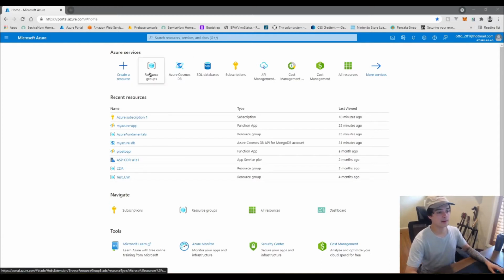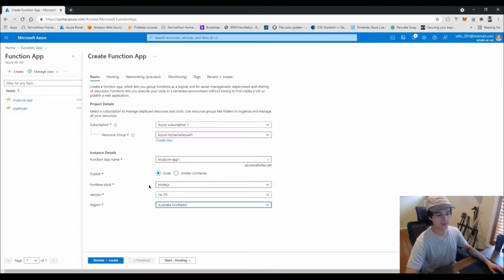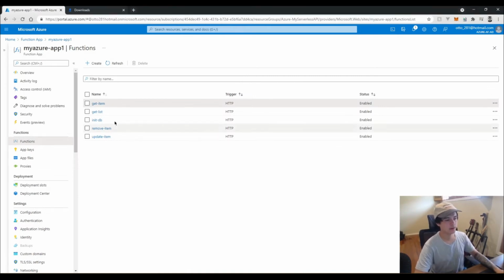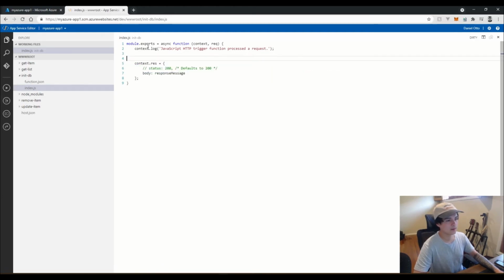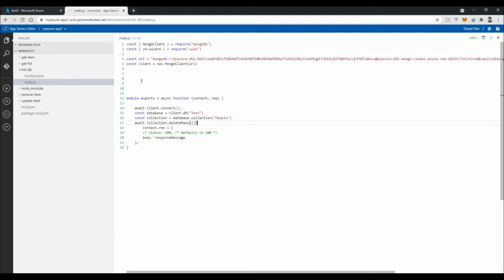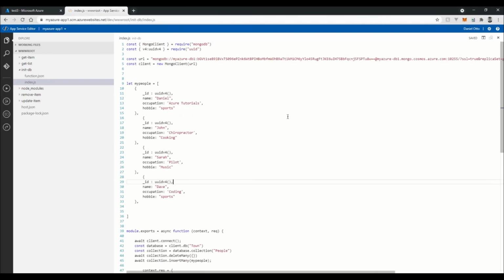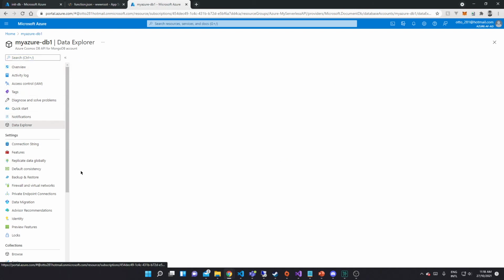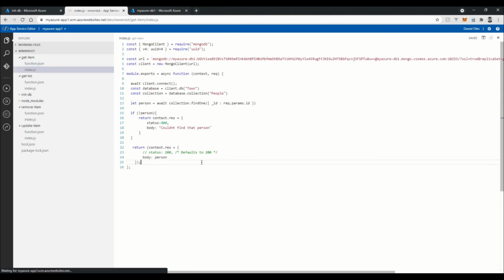Build a Serverless API with Azure Functions + Cosmos DB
In this video I'll be showing you how you can setup a serverless API using Azure Functions with a Cosmos DB on Microsoft's cloud platform Azure. This video went a little bit longer than intended but I hope you can get some from value from that.

If you found this video helpful I encourage you to subscribe so you dont miss more just like these and leave feedback on any future videos you may want to see.

📧 Weekly mail dedicated to solo devs looking to make it

All JS code found in video can also be found in my git repo @